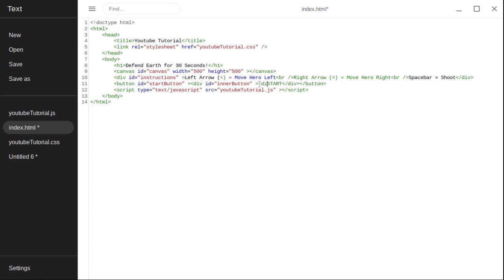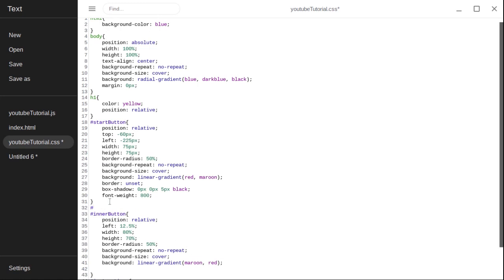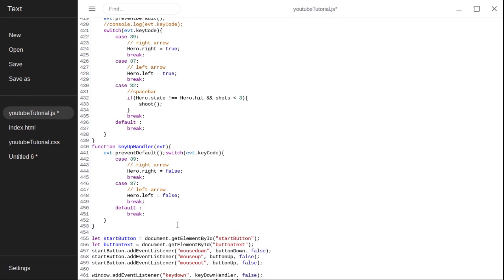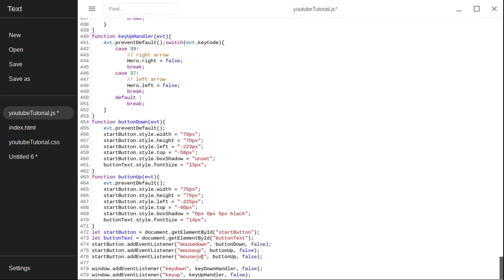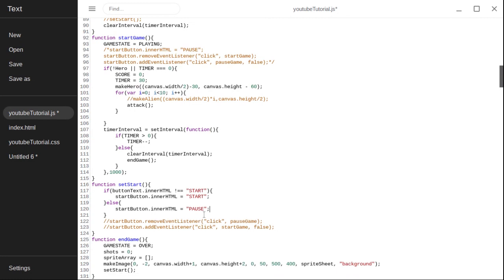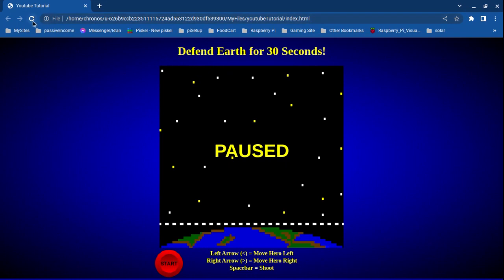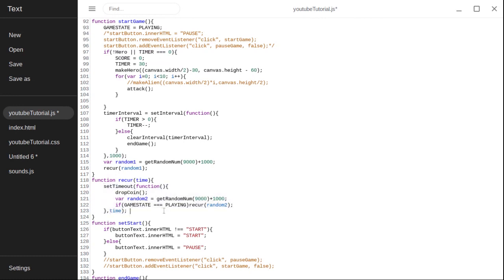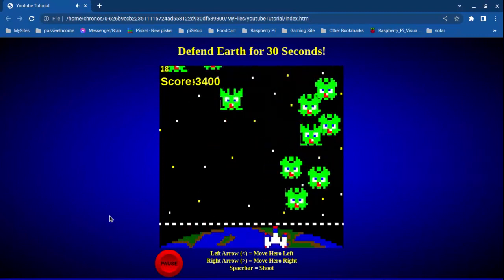Introduction To Coding Web Games using HTML, CSS, and JavaScript - BONUS VIDEO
This is the tenth video in the "Introduction to Coding Web Games Using HTML, CSS, and Javascript" series.  In it, I show you how to change a drab, default button into a realistic arcade-style button and quickly add some sound using a pre-existing JavaScript file. None of this is needed for a playable game, but it makes it more fun. Enjoy!
The completed code and the sprite sheet used in this video are available for download
The game created in this series is available to play